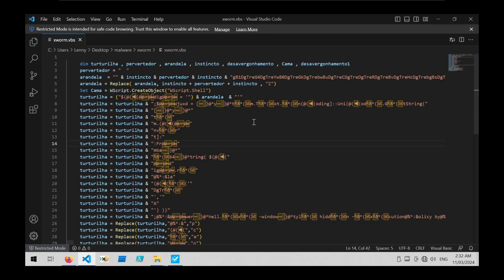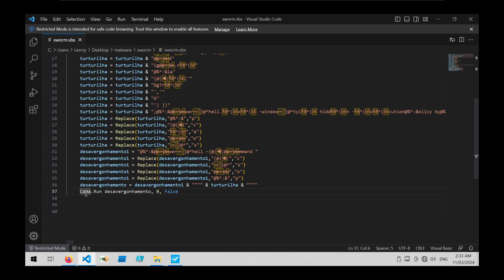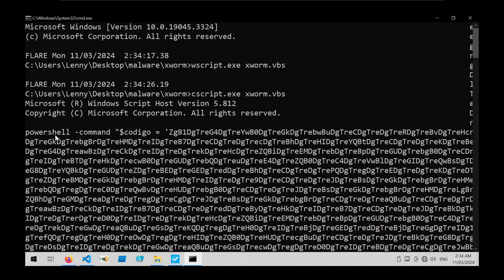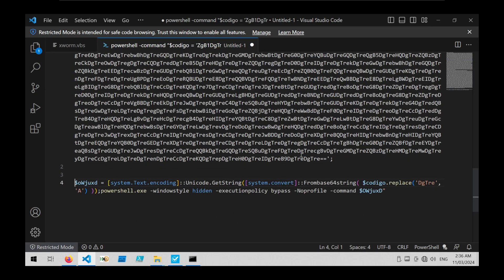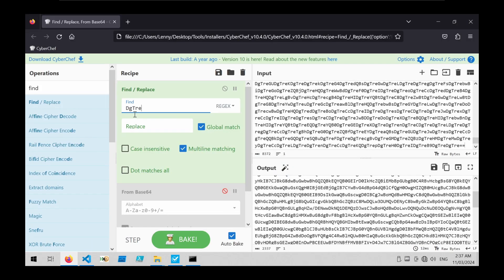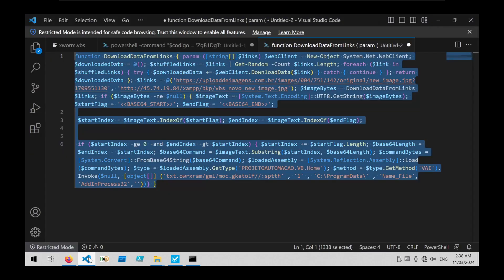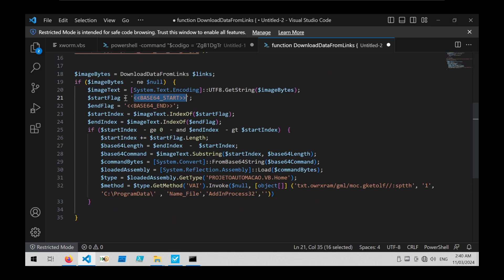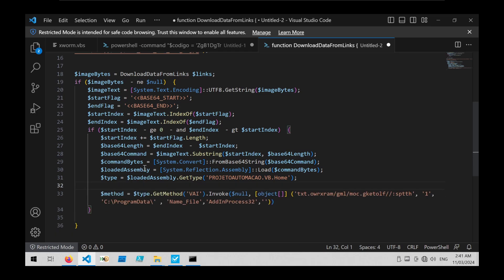How To Decode Malware Loaders In CyberChef (Xworm)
An overview and decoding of an Xworm loader found on Malware Bazaar. Leveraging CyberChef and Cscript to deobfuscate real world malware.

The file can be found on Malware Bazaar with
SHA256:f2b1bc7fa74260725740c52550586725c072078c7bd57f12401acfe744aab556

00:00 - Overview
01:05 - Echoing Output
01:40 - Obtaining Output With cscript
03:10 - CyberChef Decoding
04:30 - Final Payload Analysis